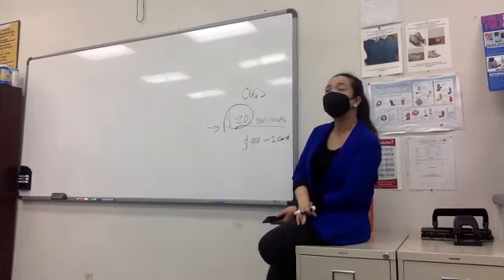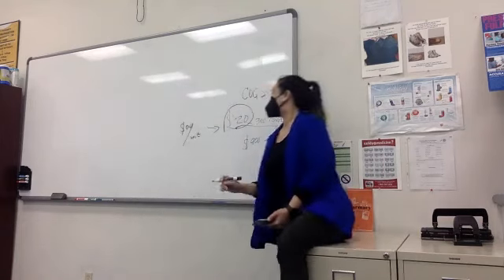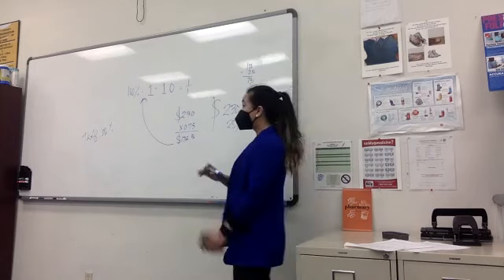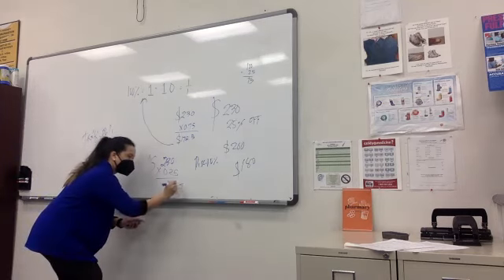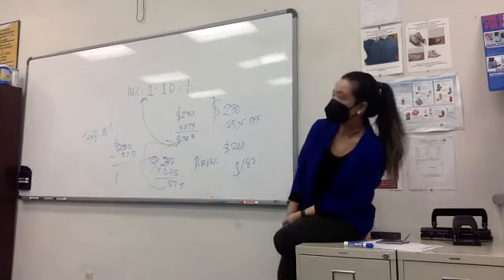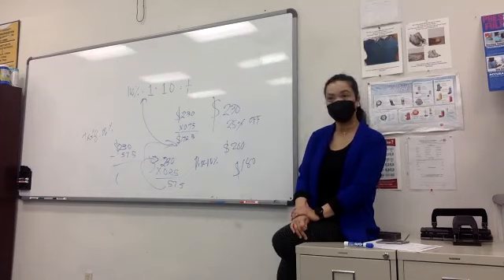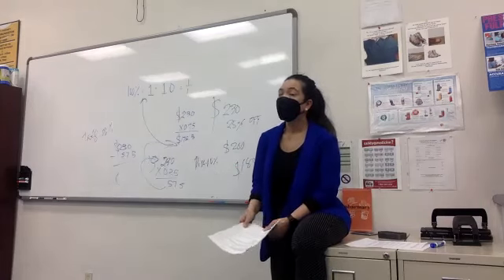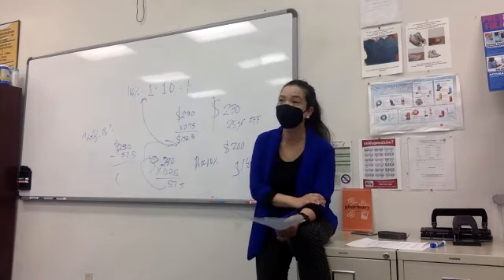Intro to Retail Pharmacy Math (Money Math or Financial Literacy) Class for the PTCB Exam / ExCPT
Today's class is an Intro to Retail Pharmacy Business Math.  You may call it Money Math or Financial Literacy class. 😅

If you are interested in a pharmacy career and you're here in Las Vegas, visit the Pima Las Vegas Campus at 3333 E. Flamingo Rd., Las Vegas, NV 89121 and tell them the Program Director, Ms. L, sent you. 😍 🤗
And if you are interested in a full PTCB EXAM REVIEW PROGRAM, enroll in Either way, I'll see you.